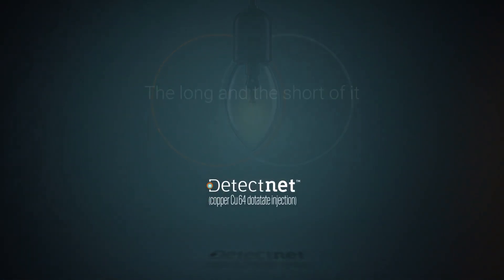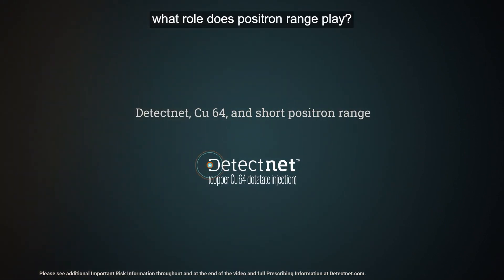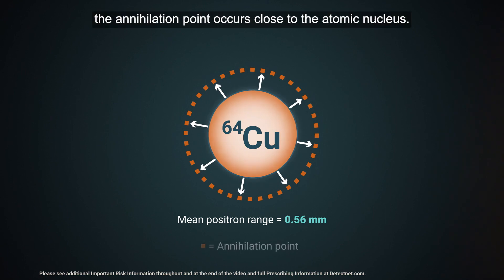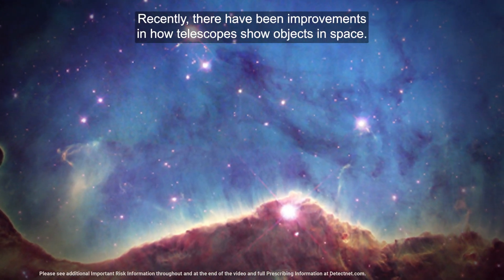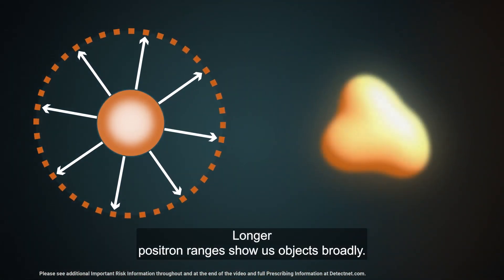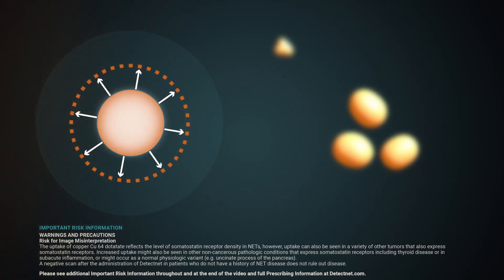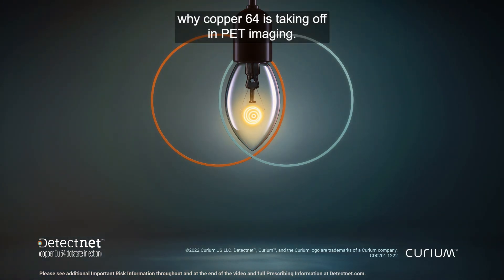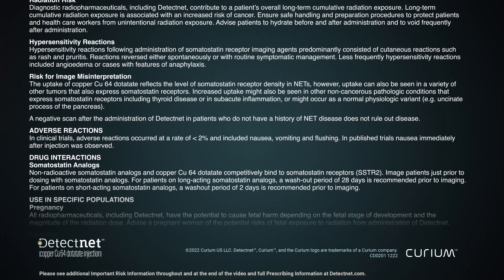64Cu’s short positron range plays a role in high-accuracy imaging - Subtitles